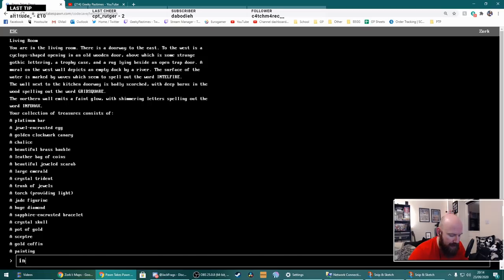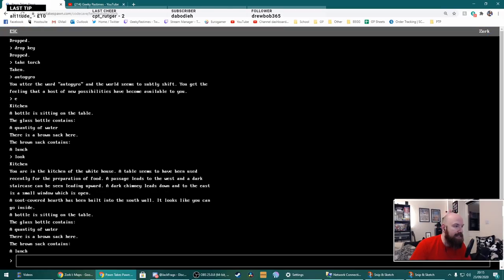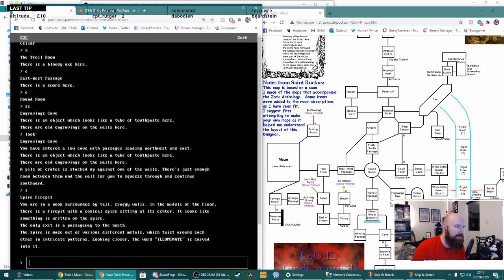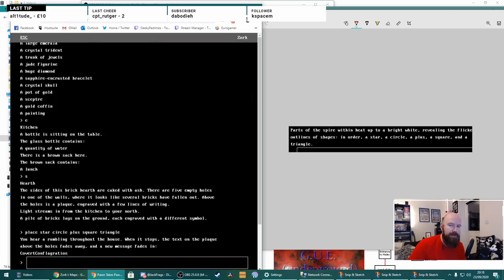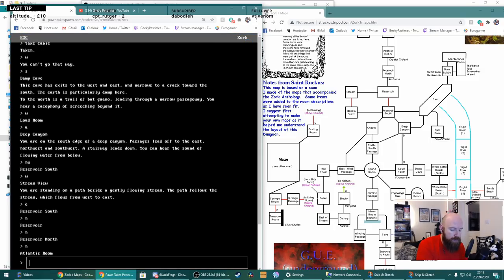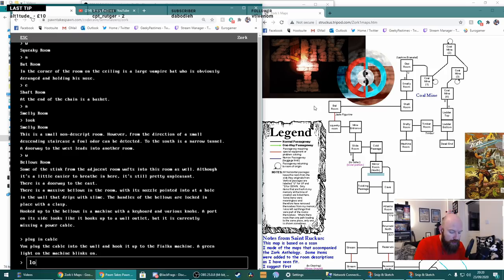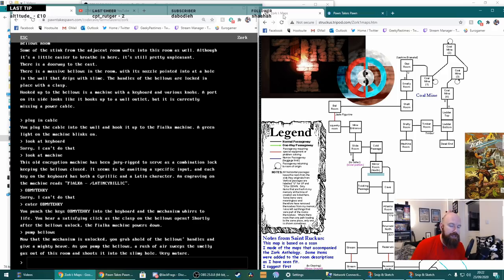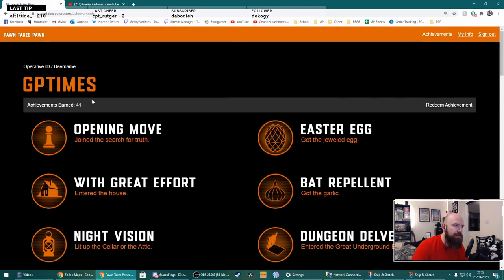PawnTakesPawn Zork Achievement Guide Part 2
- Achievement 42 can be earned by entering the codes COVERTCONFLAGRATION and FORCEFULGALE into
- Achievement 43 can be earned by the codes CHECKPOINT, LOADOUT, CLOUDBOUNCE, SIDEQUEST, KILLSCREEN & COOLDOWN into

How to get the most recent 4 achievements in Zork on Pawn Takes Pawn - the Call of Duty Black Ops Cold War Teaser website. We did all of this live on stream, join me for the next one!